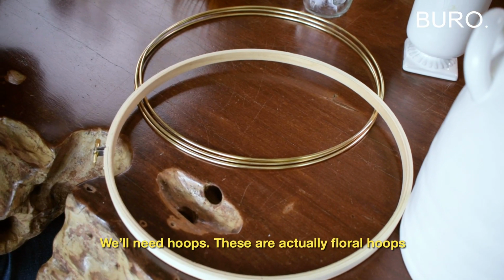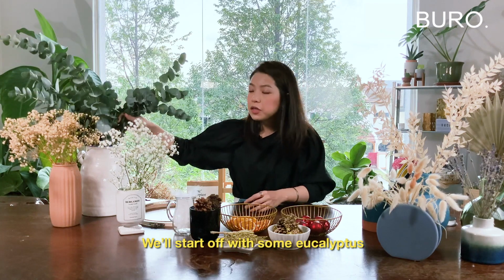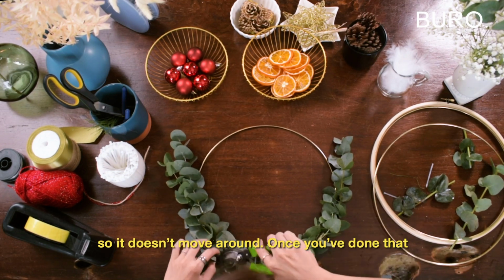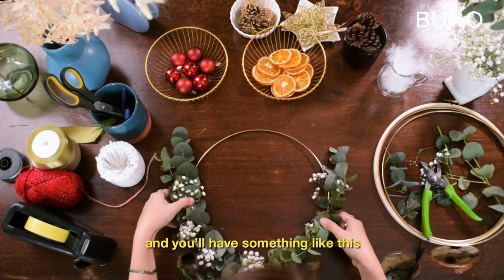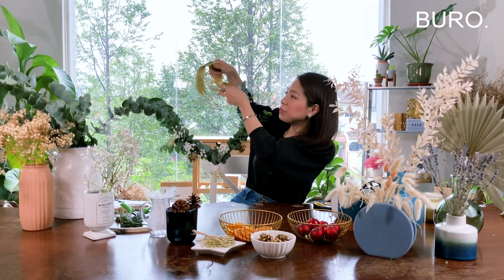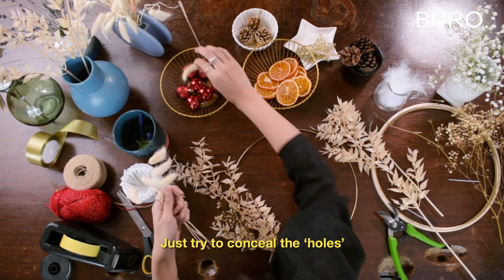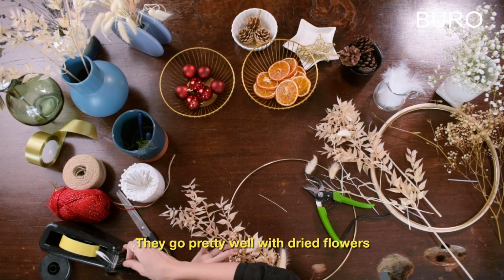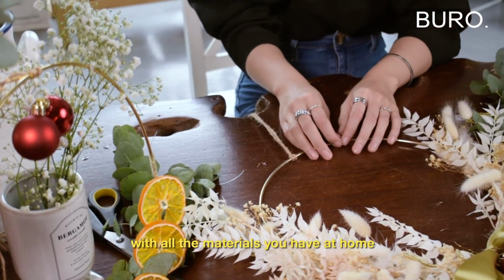BURO Experiences: Make festive floral wreaths with Fine Flowers by VACH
For a modern take on Christmas wreaths, let Valerie Liew of Fine Flowers by VACH show you how to create festive floral wreaths using either fresh or preserved flowers. She claims it’s quite easy and she might be right!

About Buro Malaysia: Buro Malaysia brings you smart, savvy and concise editorial, unhindered by the strictures of traditional print media. From runway reports, the hottest trends and all the latest in culture and lifestyle, you can read it first at buro247.my.